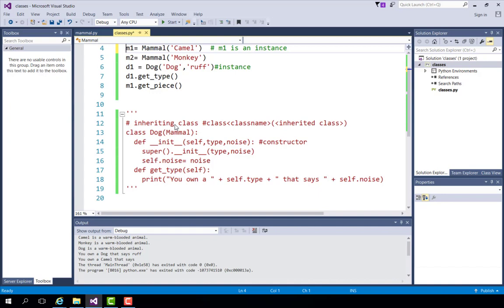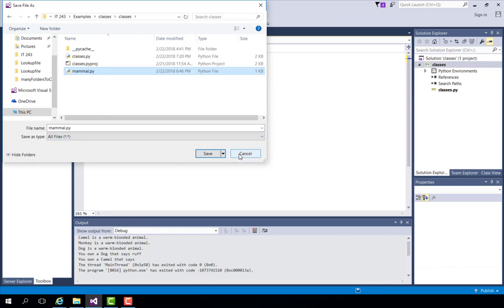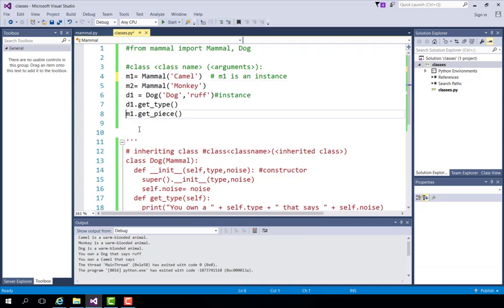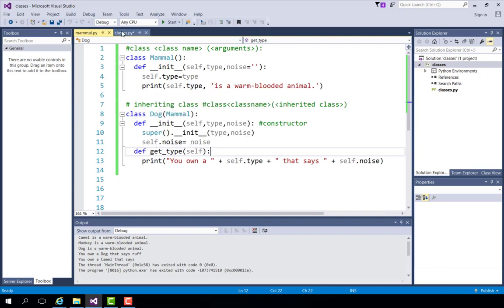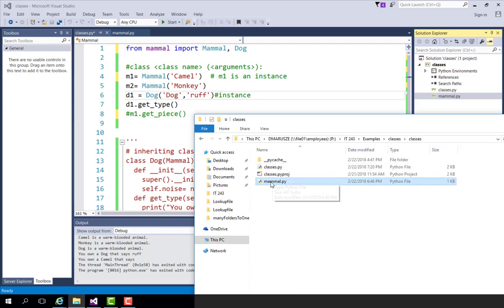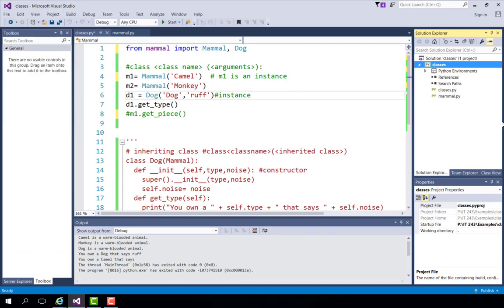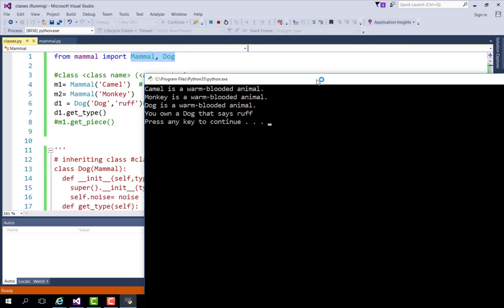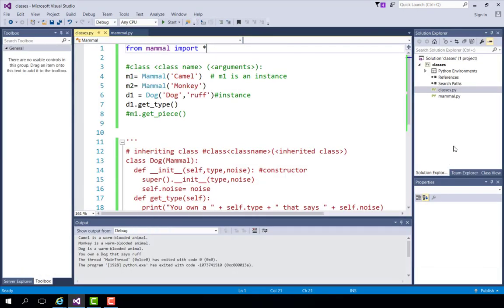Python Classes III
Placing classes in other files and reading htem in your own.